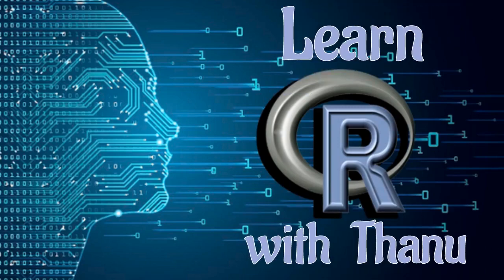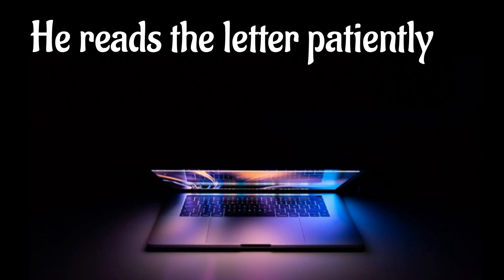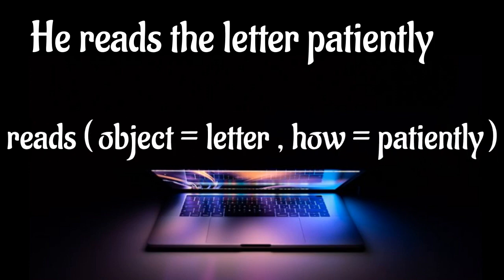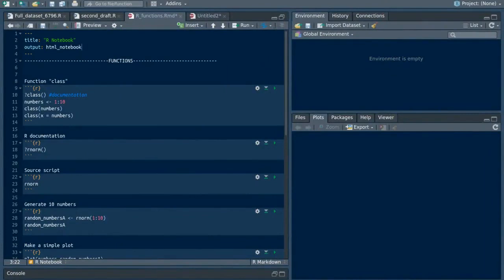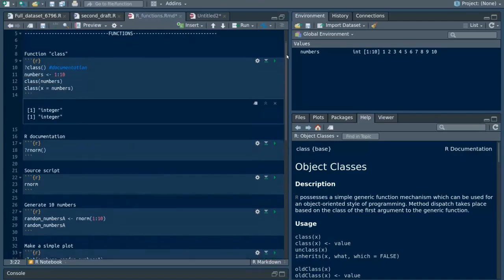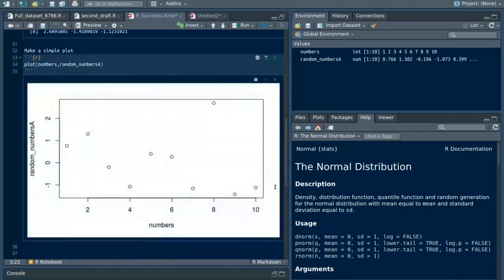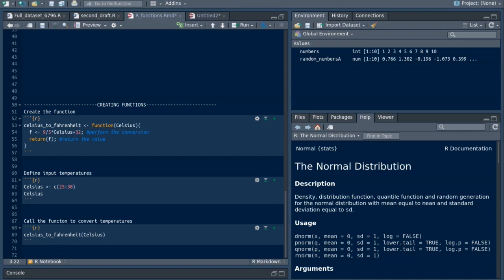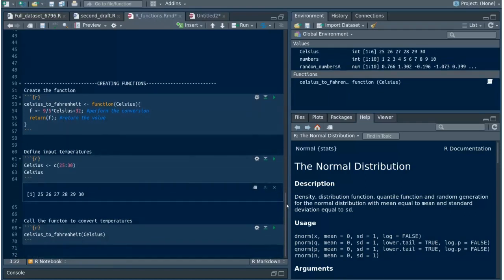R functions with Thanu - R tutorial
In this video, you will learn the functions of R and how to create customized functions using RStudio.